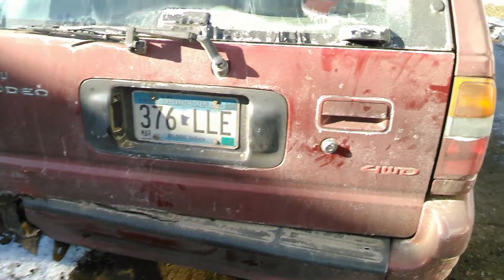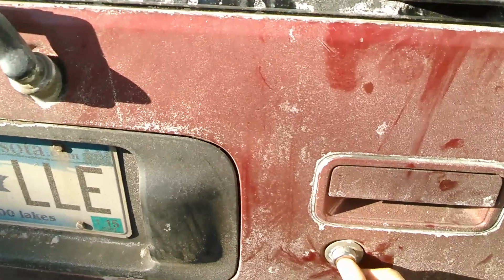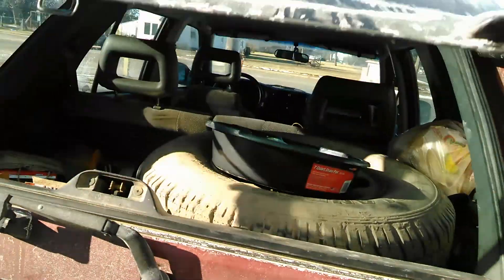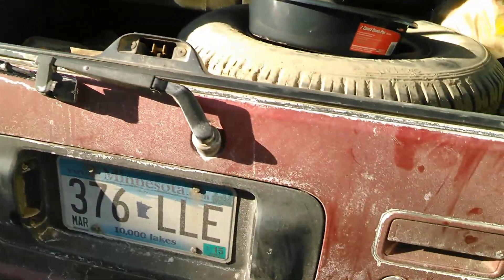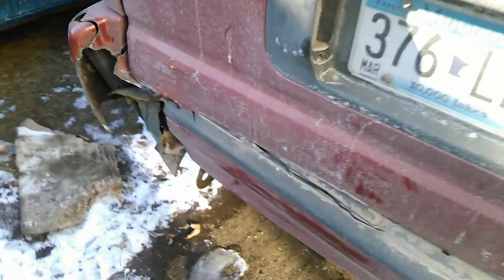Isuzu bumper and tailgate damage